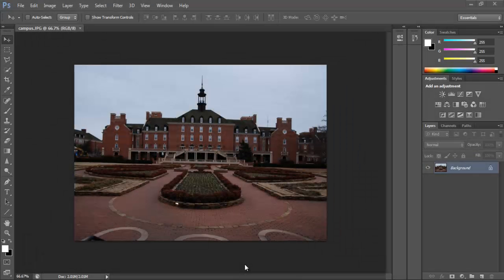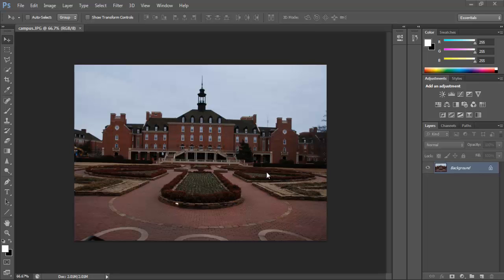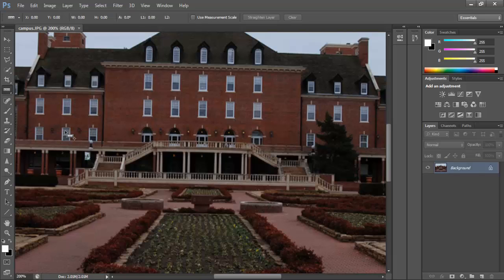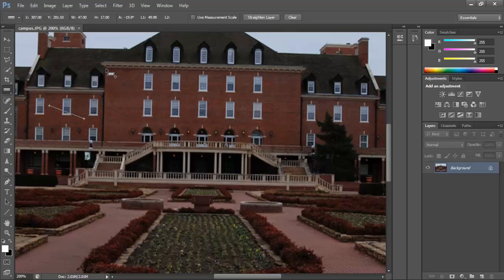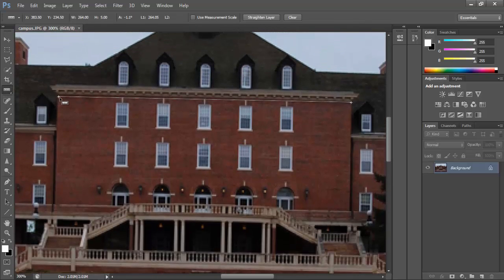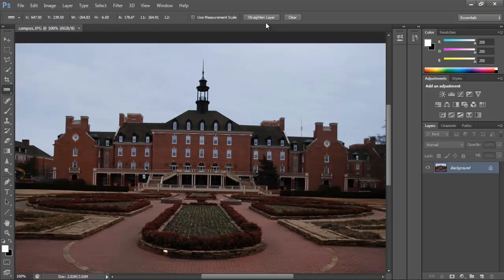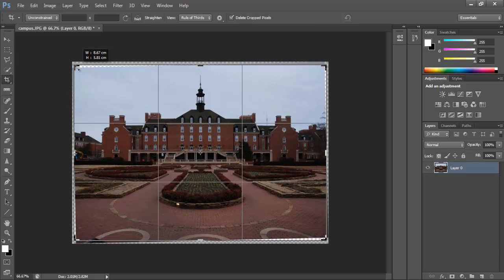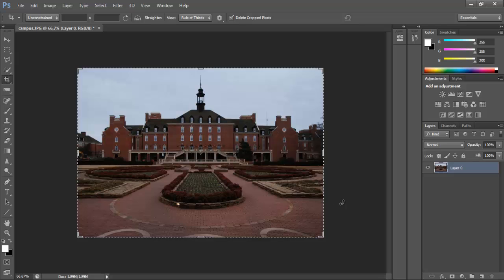Straightening Images - Adobe Photoshop CS6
A quick tutorial that teaches you how to use the ruler tool to straighten your images in Adobe Photoshop CS6